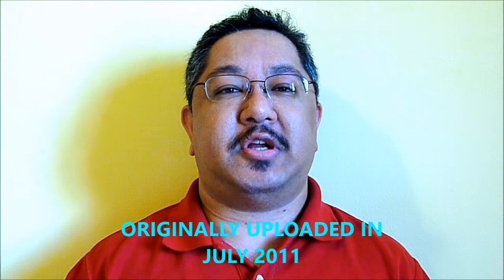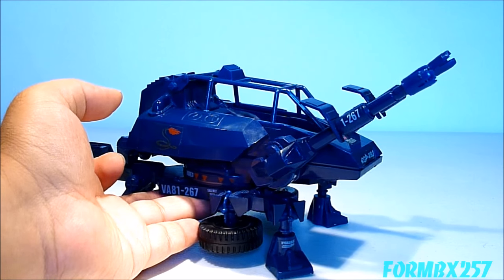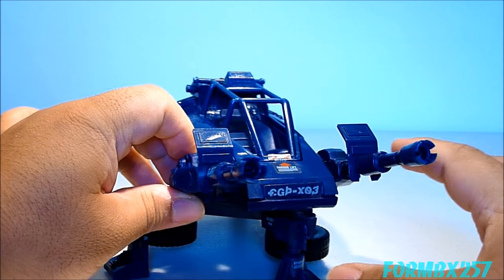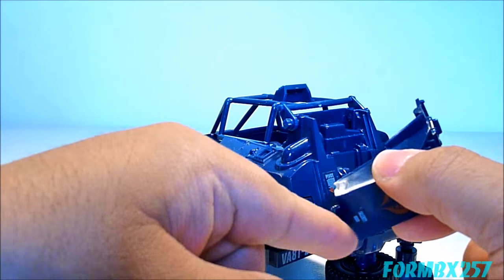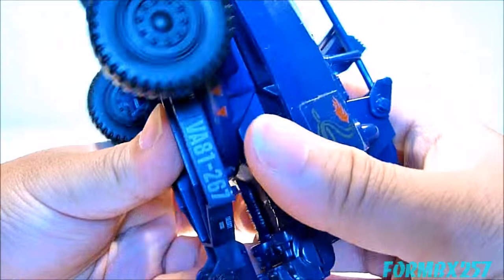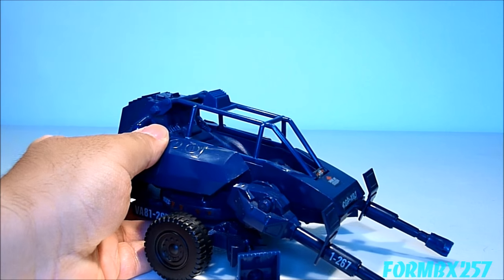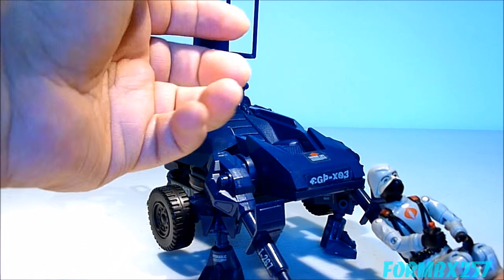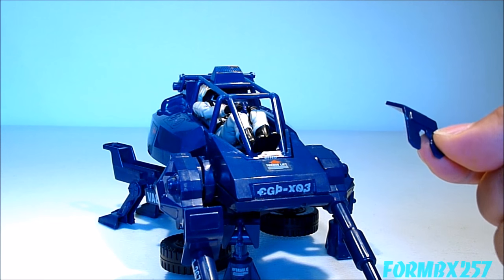1984 Cobra A.S.P. (Assault System Pod) G.I. Joe review